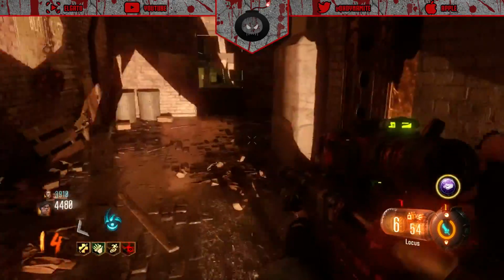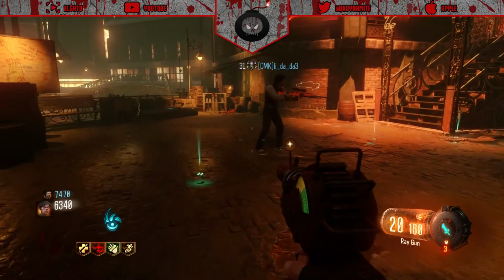BO3 Zombies - Tips & Tutorials EP #6! How To UPGRADE The "APOTHICON SWORD" On Shadows Of Evil!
Welcome Everyone To Episode 6 Of Black Ops 3 Zombies Tips & Tutorials! Today’s Episode Will Be Focussed On Upgrading The Apothicon Sword Here On Shadows Of Evil! This process is a little simpler than building the swords themselves but the round that you begin this upgrade is what plays a factor in the overall difficulty. Hope You Find This Helpful!

- How To Build The Apothicon Swords On Shadows Of Evil!

Check out my boy clouds on Skype @ClouDz / D55daBEST to get your hands on your own personal logo, intro, background music and more!!

💣 Your Next Gen Commentator 💣
                  ~dkdynamite~